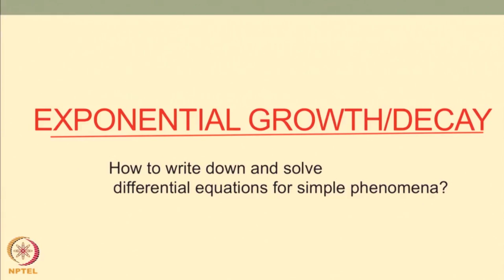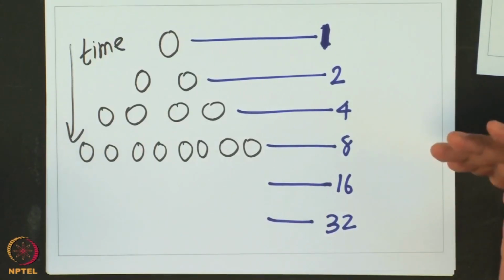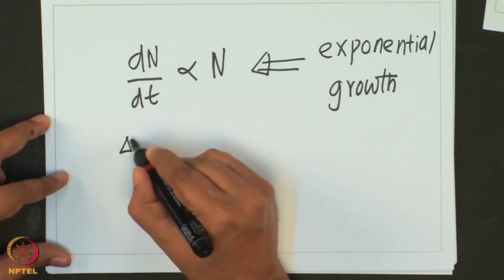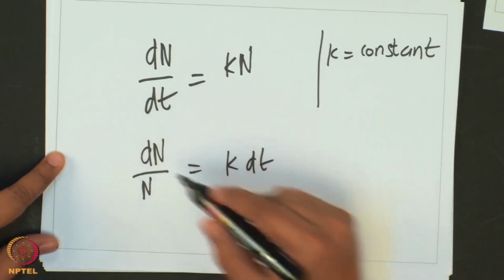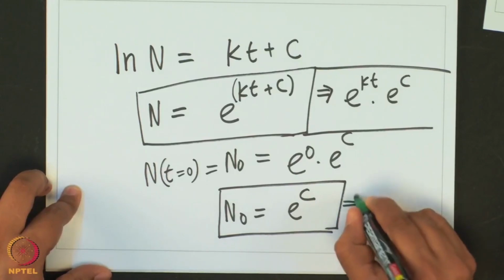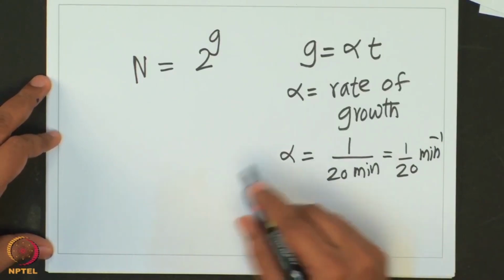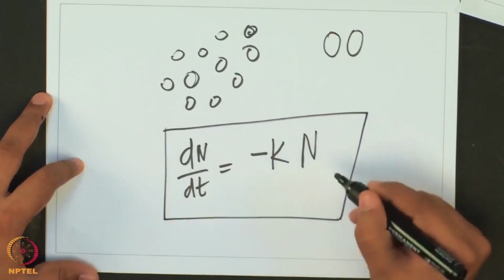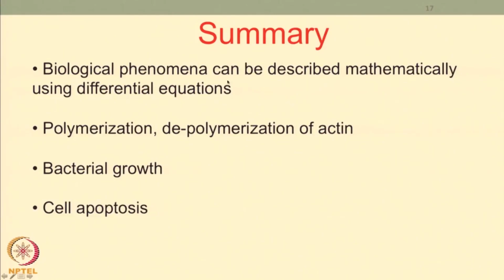Exponential Growth and Decay